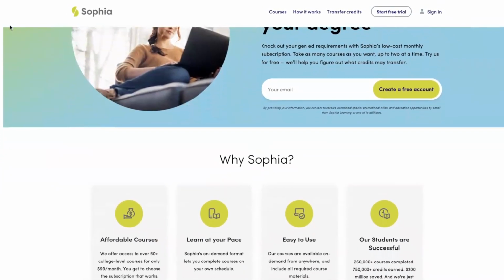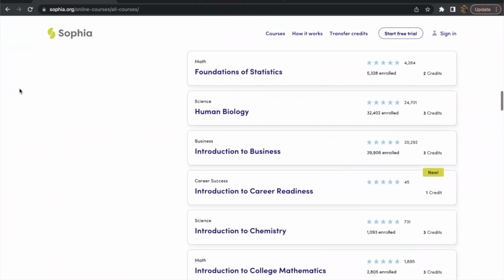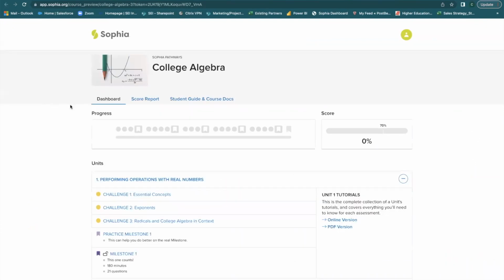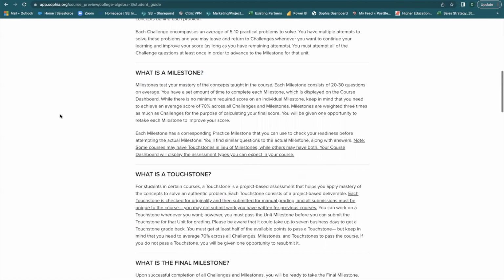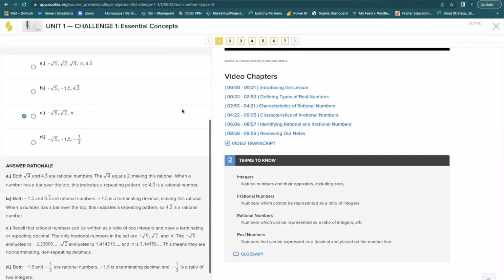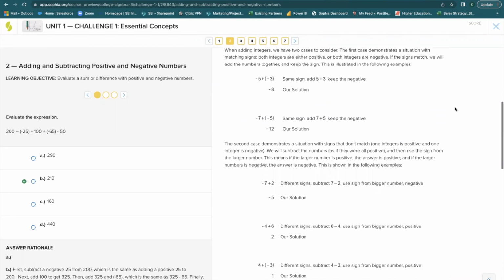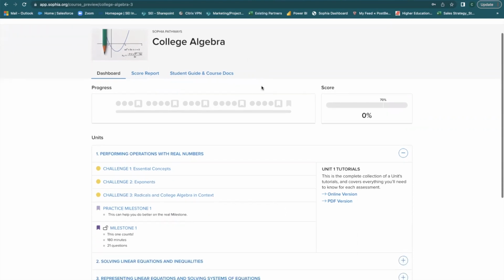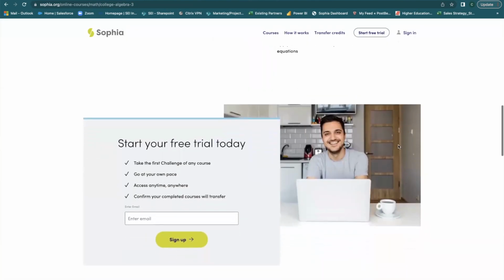How to use Sophia Learning - Platform Demo - 2023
A walkthrough for new Sophia users interested in learning how to navigate the platform and their course. Sophia works alongside colleges and universities to help students learn at their own pace and get closer to graduation.